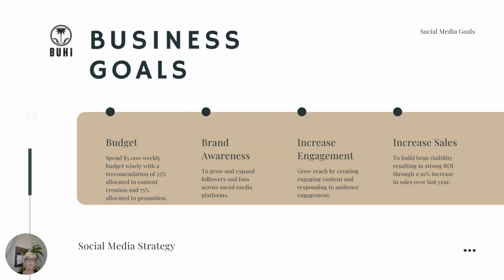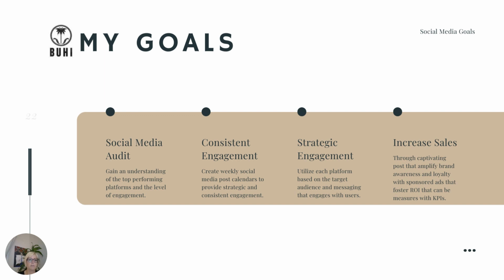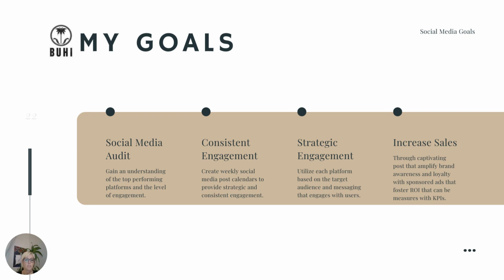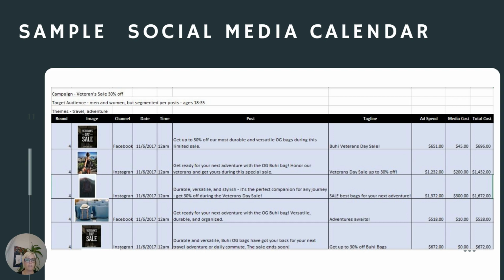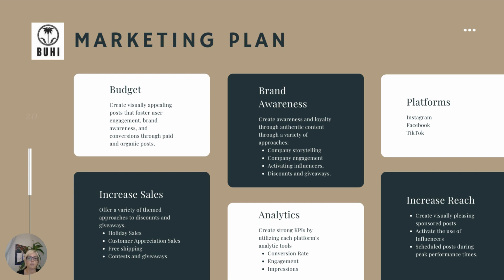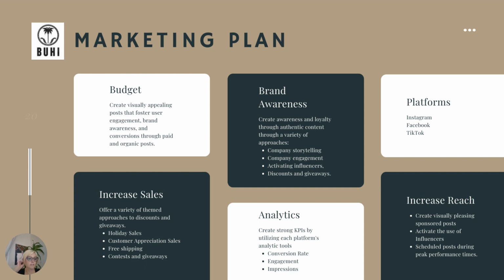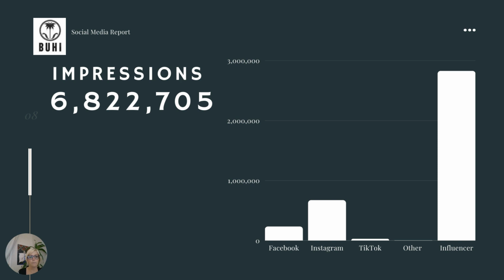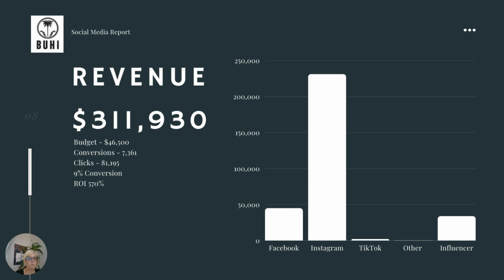BUHI BAG COMPANY BOARD PRESENTATION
BUHI Board Presentation on the current marketing campaign